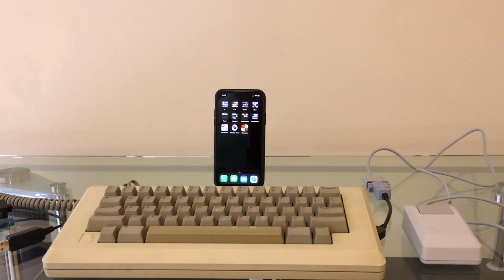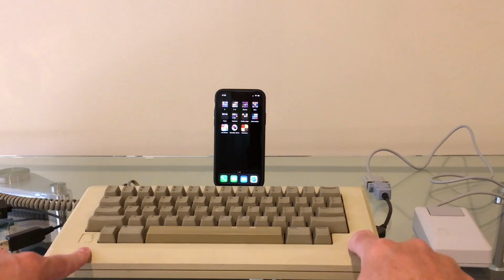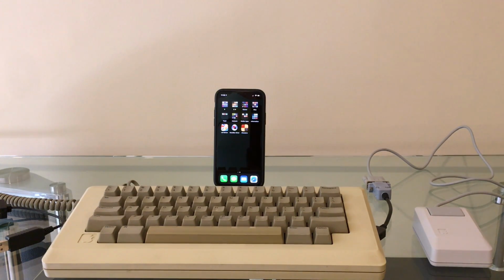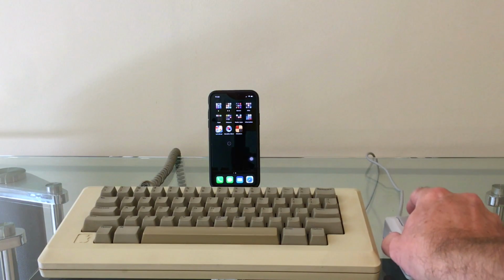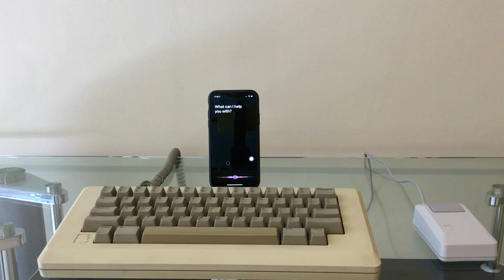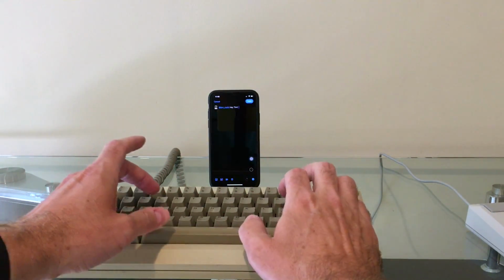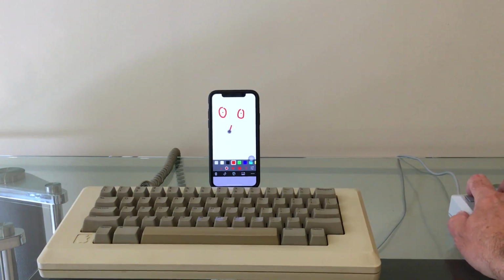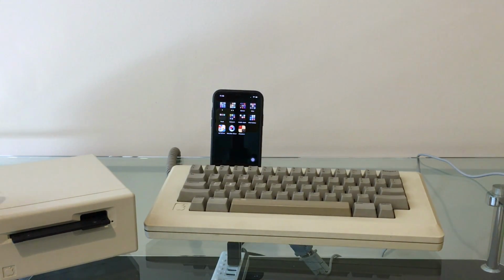iPhone using original Macintosh Keyboard and Mouse? WILL IT WORK?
In this video I will attempt to connect the original Macintosh models of keyboard (M0110) and mouse (M0100) to an iPhone.